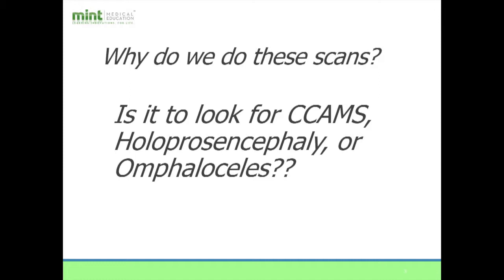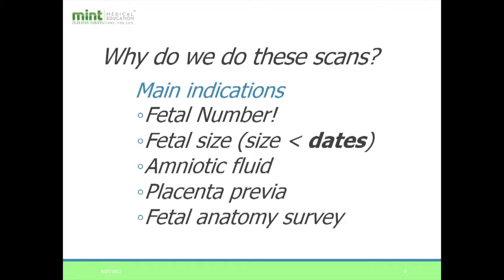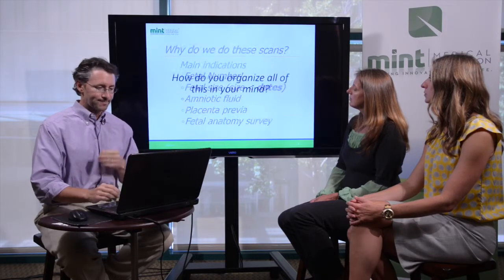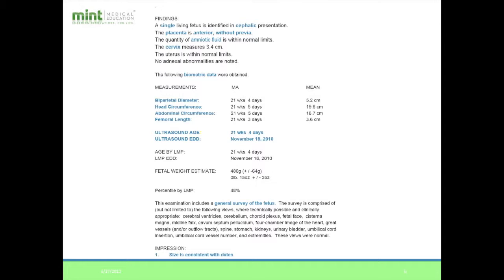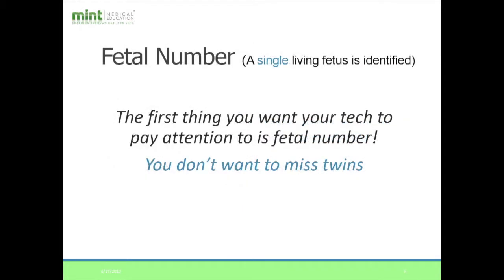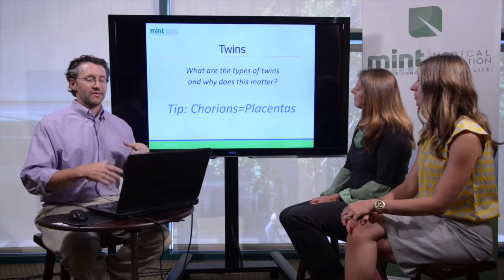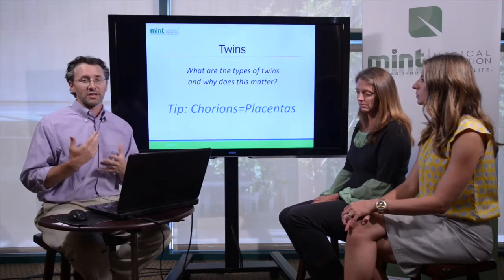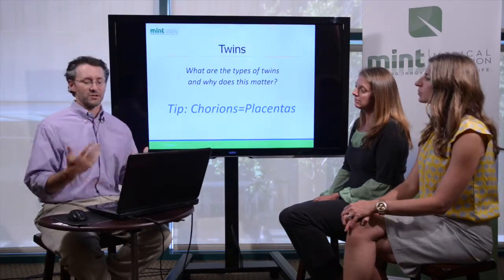Intro to OBGYN Ultrasound - Sample Classroom lecture